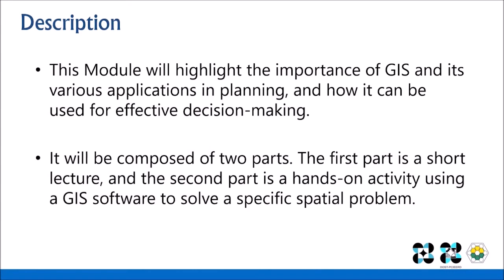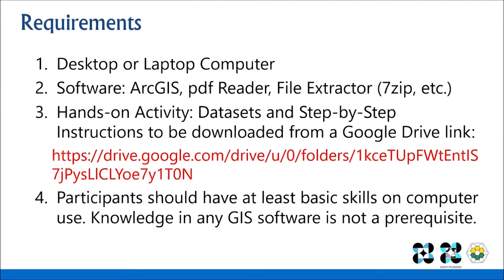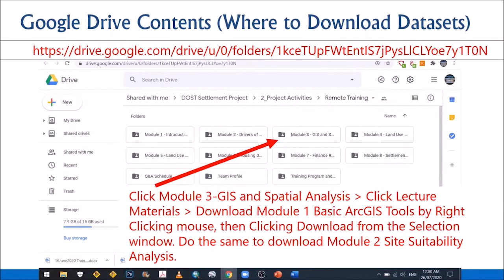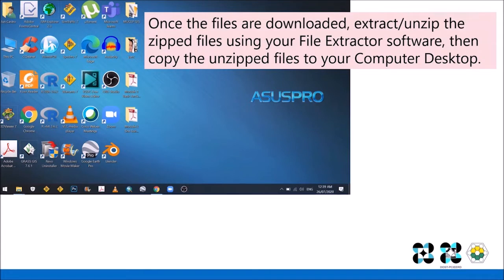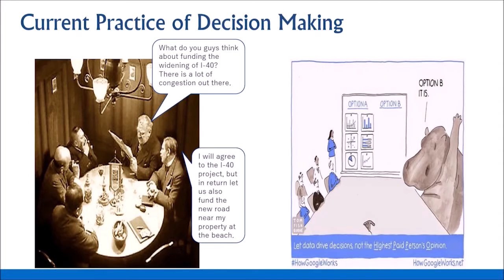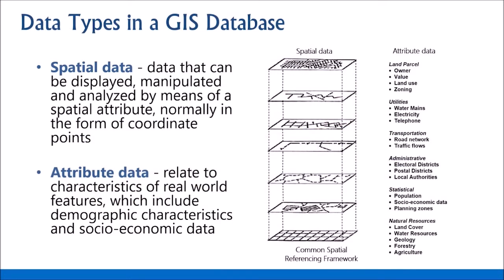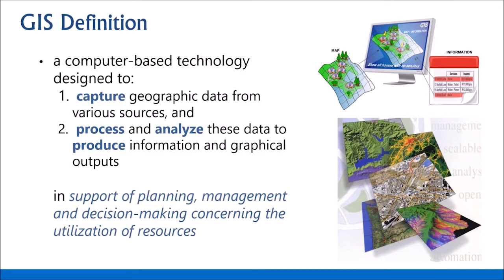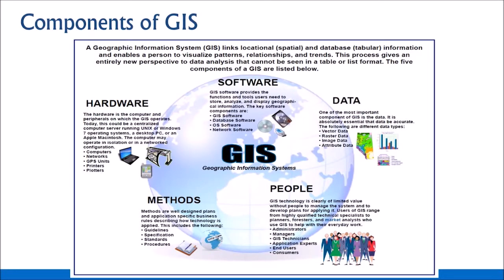Module 3A - Overview of GIS in Urban Planning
First part of module 3 of Settlements Development Model for New Growth Areas in the Philippines